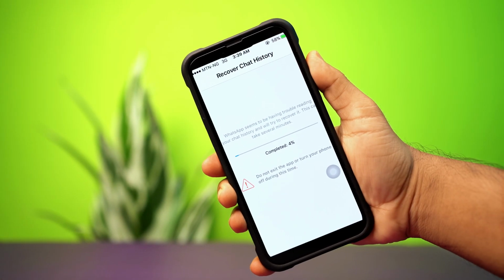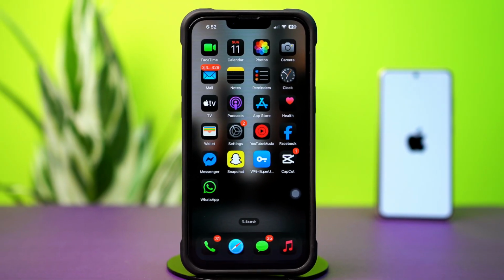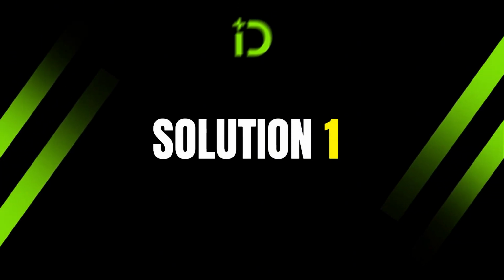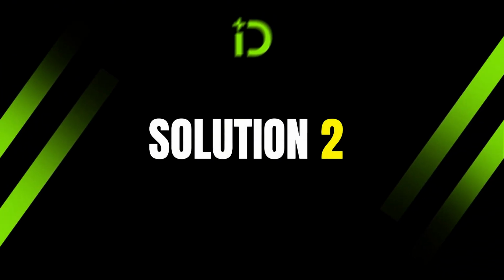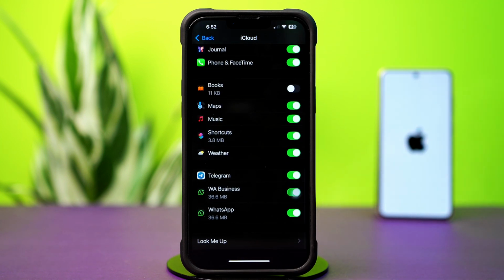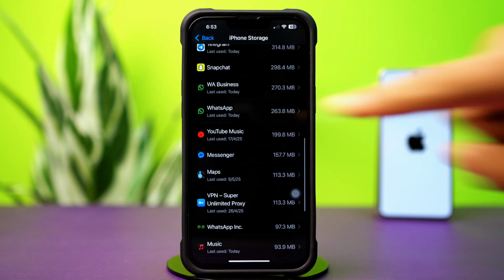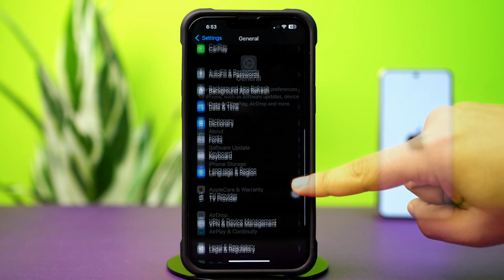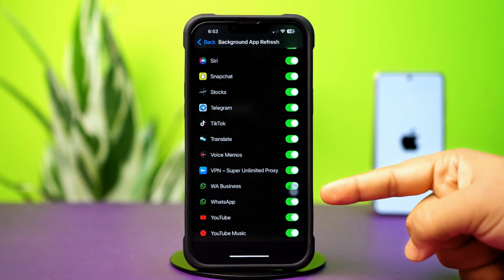How to Fix "WhatsApp Seems to Be Having Trouble Reading Your Chat History" Error on iPhone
Want to know how to fix WhatsApp’s chat history recovery issue on your iPhone? Well, don’t worry! In this video, I’ve shown how to WhatsApp having trouble reading chat history and fix WhatsApp can’t read chat history on iPhone. By solving the WhatsApp chat not restoring, you can ensure a seamless chat recovery without losing messages. I also cover how to handle WhatsApp chat recovery failed on iPhone, so you can restore your conversations smoothly.

So, don’t waste any time, check out this video to how to fix WhatsApp chat history issue! Thanks a bunch for visiting!

00:01- Video Intro
00:22- Solution 1: Enable iCloud Drive
00:36- Solution 2: Sync WhatsApp
00:51- Solution 3: Offload WhatsApp
01:06- Solution 4: Enable Background App Refresh
01:24- Solution End